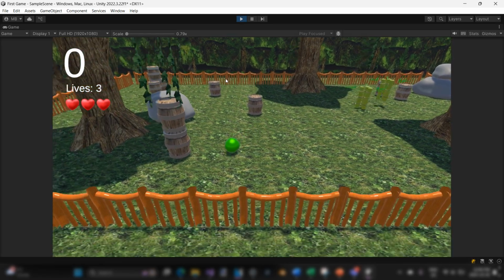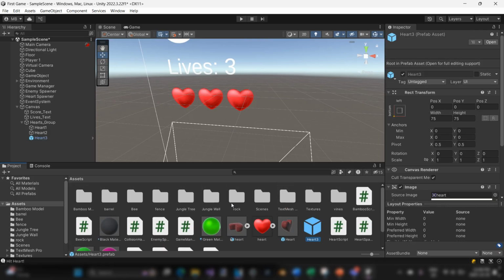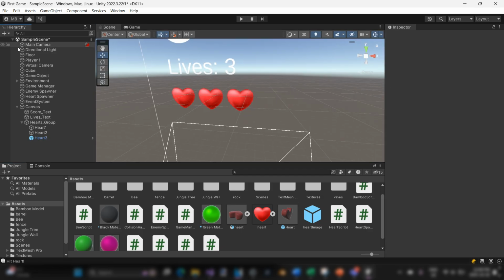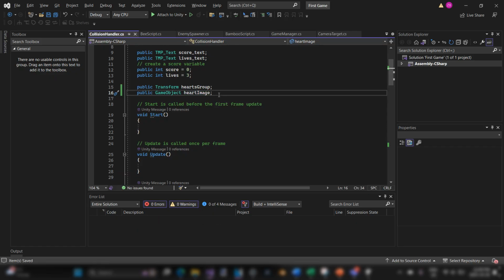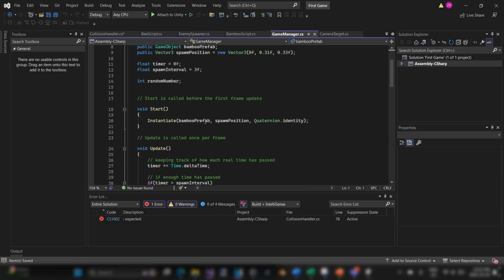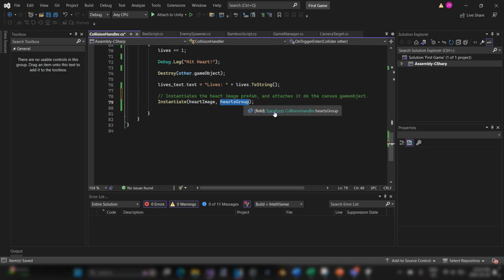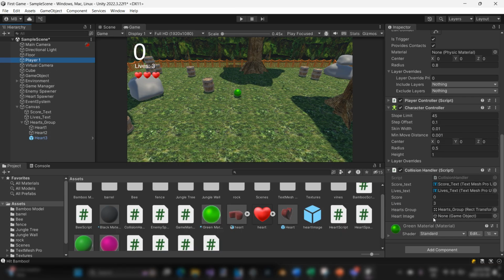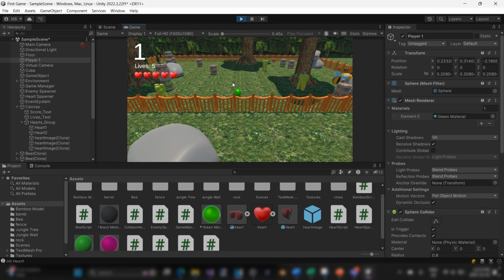Add UI Image | Intro to Unity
Access structured learning courses, classroom projects, and resources at:
Through code, add a prefab of an image to update your UI (into your horizontal layout group)